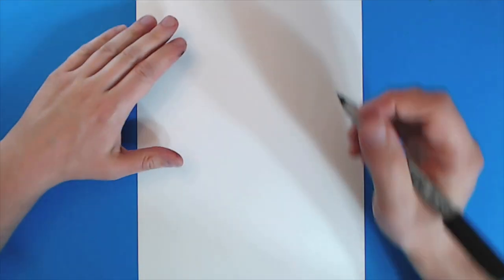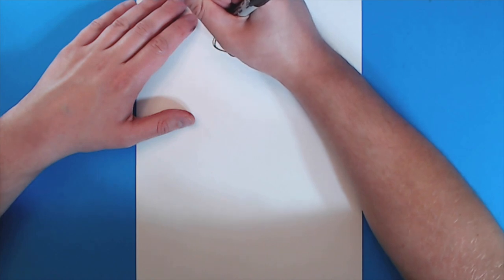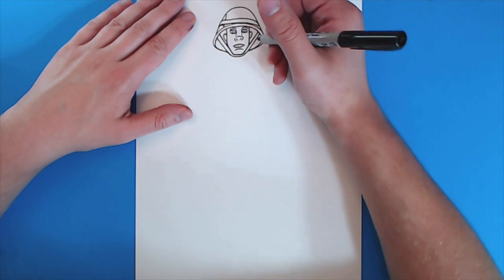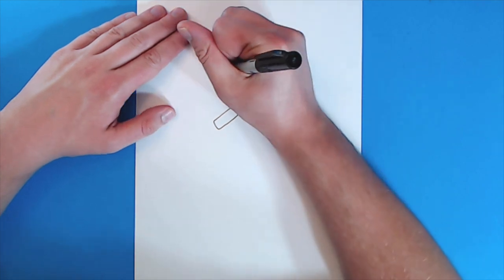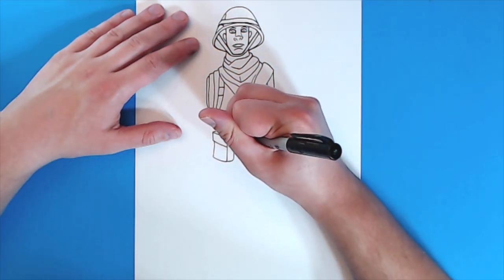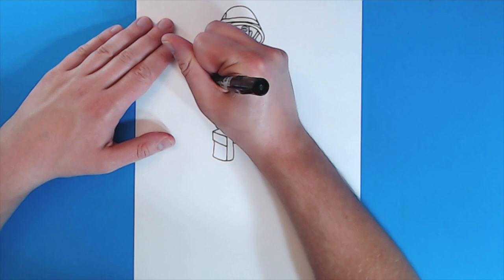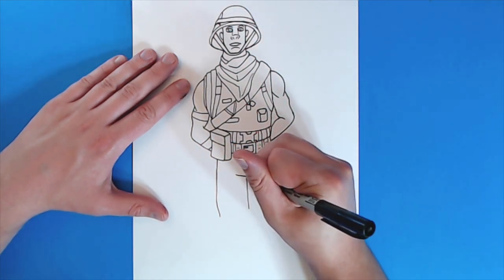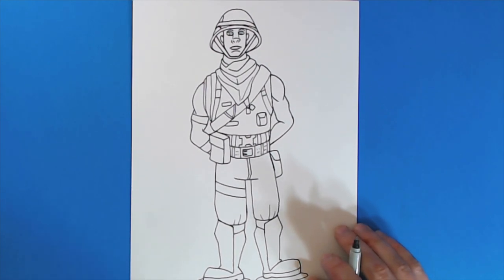How to draw Plastic Patroller from Fortnite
Step by step video on how to draw Plastic Patroller from Fortnite